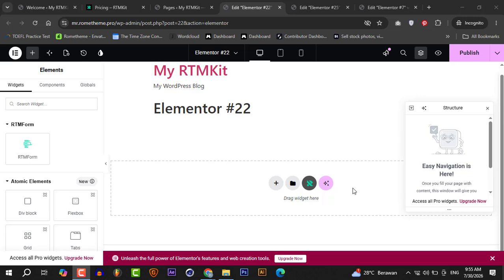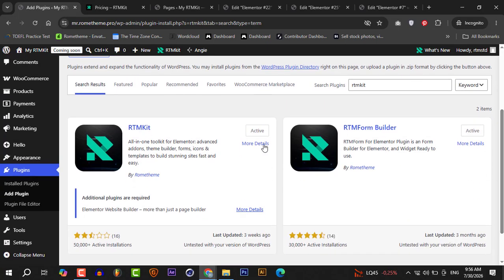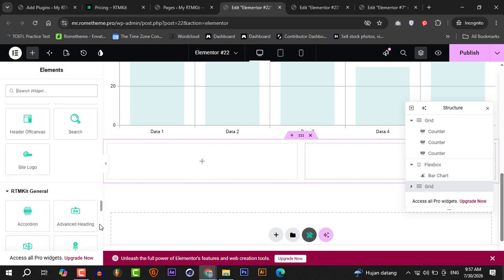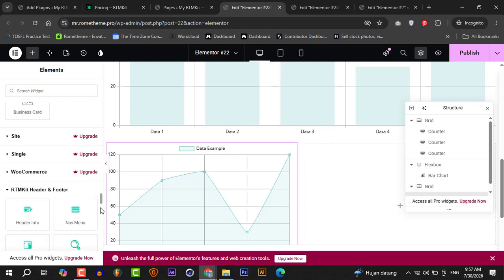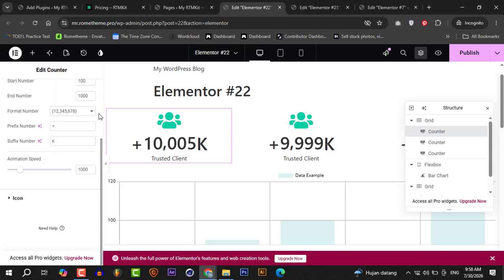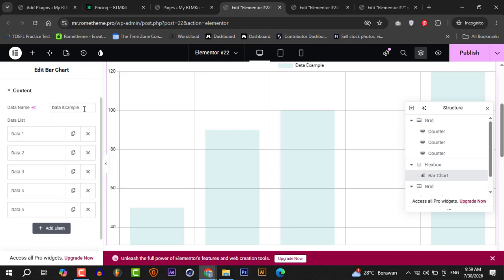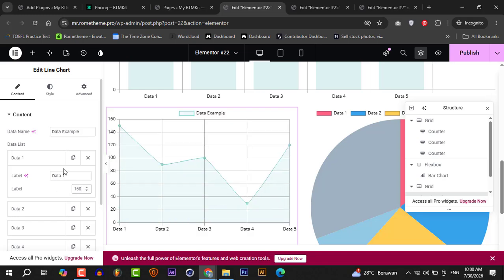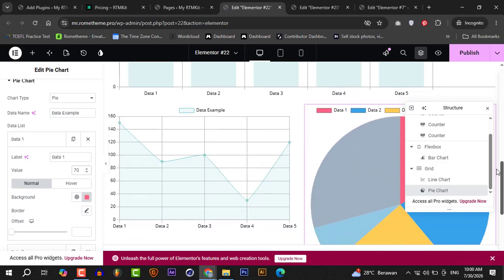How to create UI Dashboard Infographic in Elementor with RTMKIT plugin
# How to Create a UI Dashboard Infographic in Elementor with RTMKit Plugin

Want to build a modern, data-driven dashboard for your website without writing code? In this step-by-step Elementor tutorial, you'll learn how to create a professional **UI Dashboard Infographic** using the **RTMKit** plugin.

Whether you're designing an admin dashboard, analytics page, business report, SaaS landing page, or KPI showcase, this tutorial will guide you through the complete process using Elementor's drag-and-drop editor and RTMKit's powerful widgets.

### In this video, you'll learn:

* How to build a clean dashboard layout in Elementor
* How to create infographic cards with icons and statistics
* How to use RTMKit widgets for charts, progress indicators, and data visualization
* Tips for creating a modern, responsive dashboard UI
* How to customize colors, typography, spacing, and animations

Perfect for:

* Web Designers
* WordPress Developers
* Elementor Users
* UI/UX Designers
* Business & SaaS Website Creators

🚀 **RTMKit** extends Elementor with 75+ powerful widgets, advanced design features, and performance-focused tools that help you create professional websites faster.